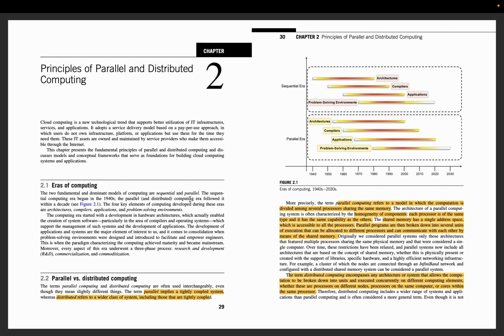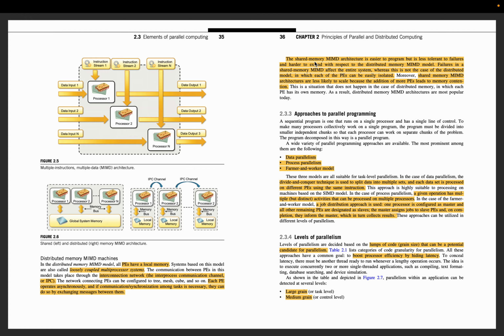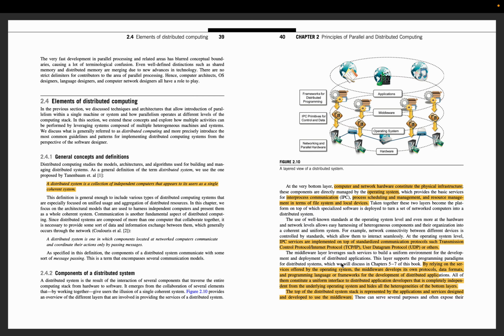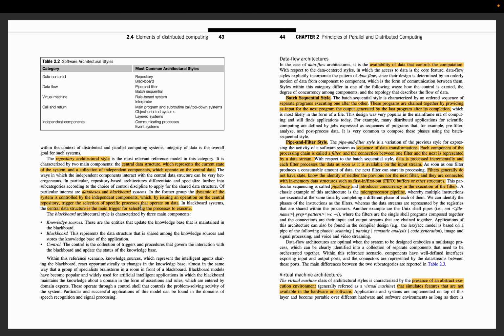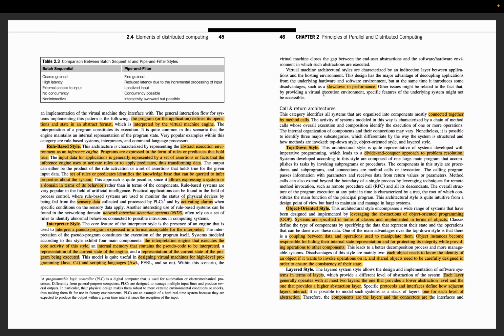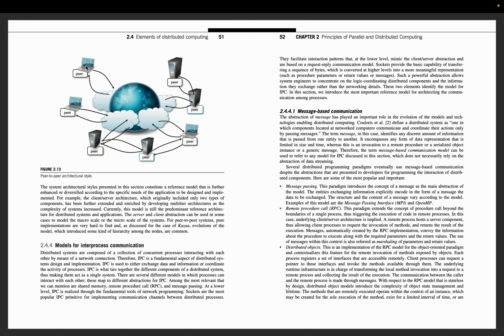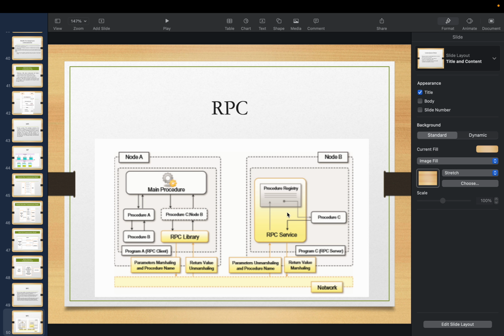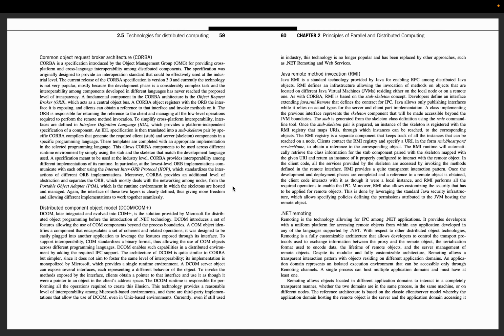Cloud Computing | MODULE 2 : PARALLEL AND DISTRIBUTED COMPUTING